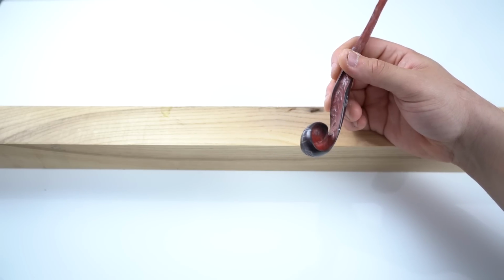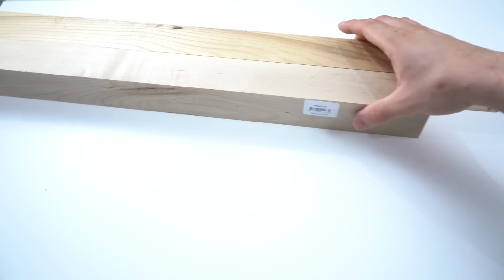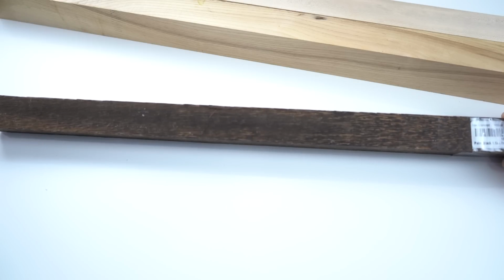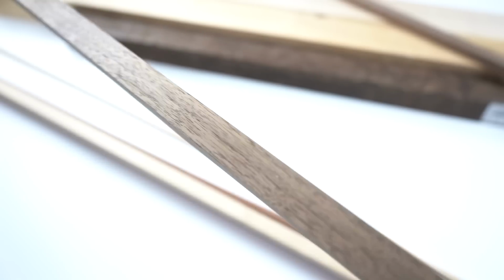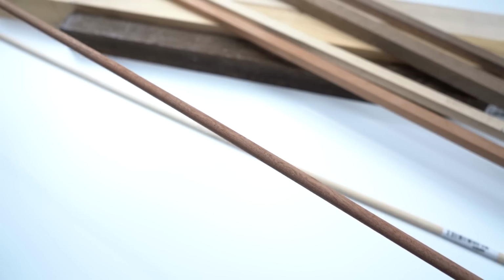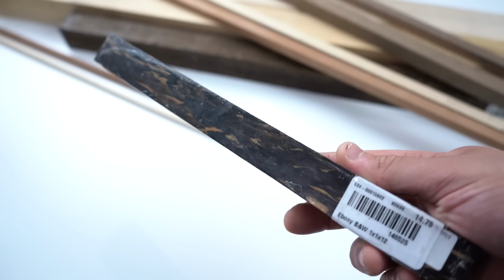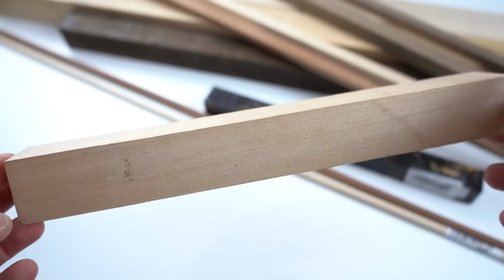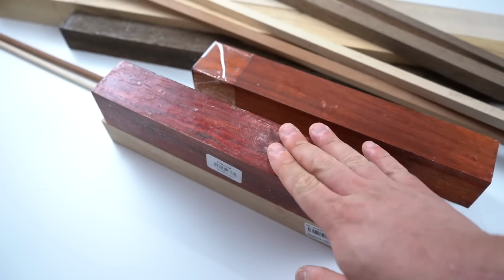Wand Wood Haul, Picking the best WAND WOOD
my Gear
Lenses :
10-18mm wide angle